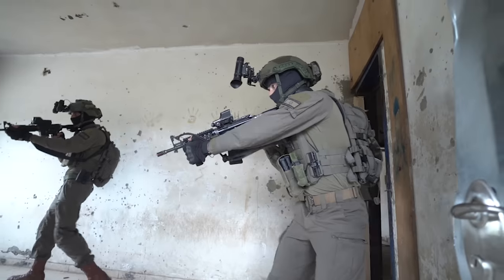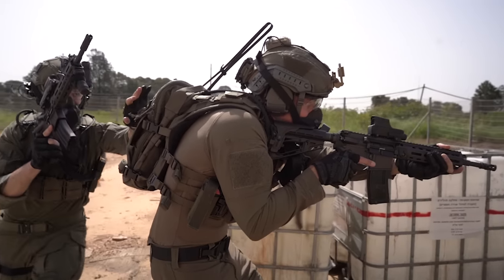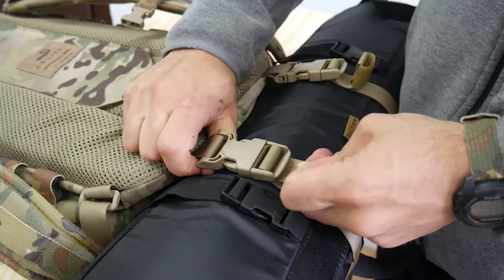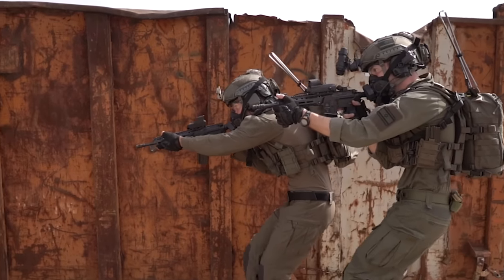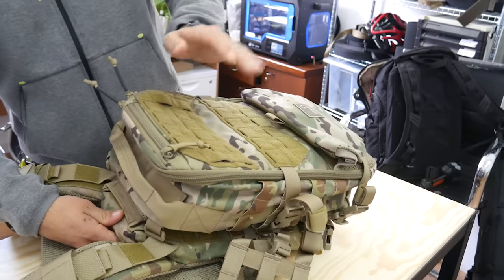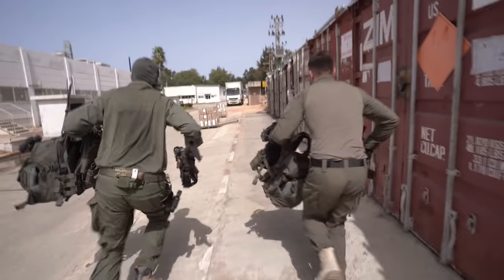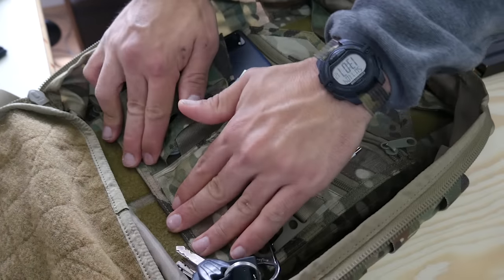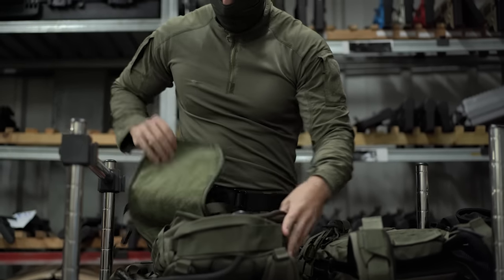AMAP III Assault Pack | A closer look at Israel's Revolutionary Tactical Pack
The Agilite Modular Assault Pack III or “AMAP III” is the most versatile and universal military assault pack on the market. Designed, Battle-Tested and proven in Israel and behind enemy lines with the IDF’s most elite units. It has numerous unique features and capabilities that no other assaulter pack has.

Decades of experience in Israeli combat has taught us the need to be able to carry a decent load in a platform that is not cumbersome, is joggle-free and that maintains a low profile during CQB, Rotary and Vehicle based ops.

The AMAP3 is an Assault/EDC Crossover pack that goes from super low-profile for short raids (4 Liters), to

carrying considerable loads for longer missions or changes mid-mission (18 Liters +8 Liter Beavertail).

We’ve all been in short raids that turned into several day ops without warning. The ability to carry additional gear comfortably and instantly without bulky extra backpacks is critical.

The AMAP III pushes versatility and universality to new levels. It works with placards helmets , molle pouches, velcro pouches hydration radios & antennas laptops , armor, sleeping bags, sniper mats . It attaches directly on to Agilite plate carriers and other plate carriers (via conversion kit). It functions as an independent assault pack, as well as a crossover EDC pack. It’s as comfortable on the battlefield as it is for weekend travel.

The new, clamshell opening and military-grade, fully loop interior allows you to add countless velcro-backed pouches, in whatever configuration best suits your MOS or EDC needs and can change constantly and limitlessly as your missions do.

Additional features include a new re-worked beavertail design that allows you to carry helmets, clothing and other items .
Multi-directional attachment capabilities for sniper mats and additional gear .
Comms,hydration and antenna exit ports and stows, CCW draw capability, triple-density fusion foam comfort padding , detachable shoulder straps, and reinforced laser cut molle and placard attachment capabilities.
It also has secure admin space for small, easy-to-lose items.

Part of the secret to the AMAP III’s inordinate comfort and versatility is that this system has been refined and perfected via constant feedback from intense, daily real-world Israeli missions over so many years. The 3rd generation of AMAP, every feature on this pack is based on accumulated experience, there are no shortcuts.

The AMAP3 has an optional EDC insert kit consisting of a smart padded laptop sleeve and Admin Panel. This allows you to run your AMAP III downrange and then, in seconds, switch up to a completely different configuration when going on leave or for weekend travel.

The AMAP III operates as a premium assault pack with the fusion foam shoulder straps that now come as standard, but in addition, It’s the first Agilite Assault pack that can attach not only directly to Agilite plate carriers, but also to any plate carrier with Molle by way of an attach kit. There’s no threading MOLLE or other timely and clumsy attachment methods needed.

Attaching your AMAP III to your plate carrier means that your entire gear and survival sustainment system is one grab away. whether you need to catch the HELO or when facing a bad guy, you have you have everything in one grab, reducing your response time.

It also means that in a gunfight you don’t have shoulder pads on shoulder pads, all moving independently and unnecessarily bulking up your shoulders and stock weld.

The AMAP III is lightweight and yet built with the finest mil spec materials. It’s built to survive over a decade of non-stop use in extremely aggressive military environments.

It has travelled many miles and has crossed borders into some of the world’s most dangerous places, in order to bring you the most intelligent and versatile assault pack on earth.